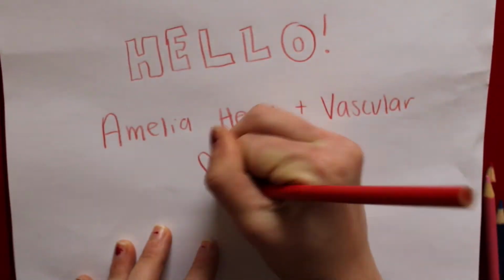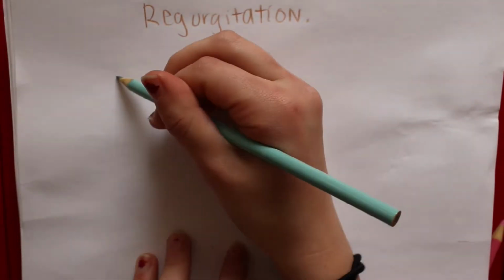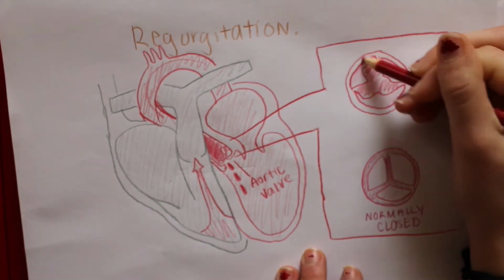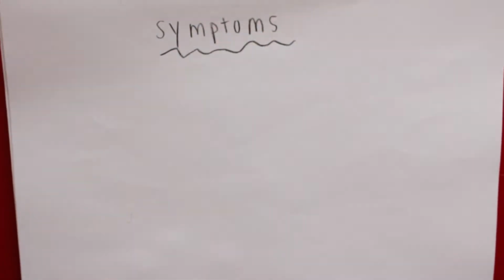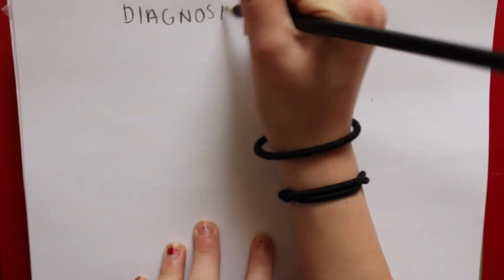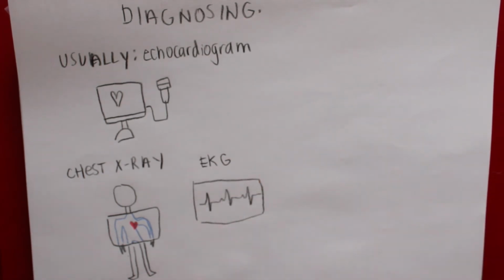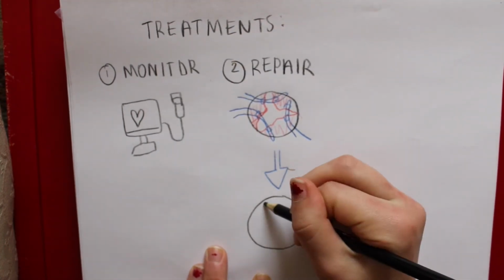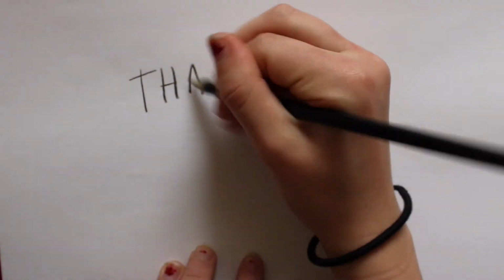Aortic Valve Regurgitation